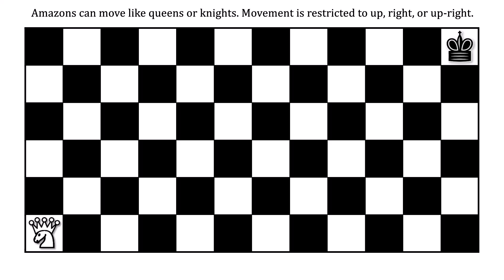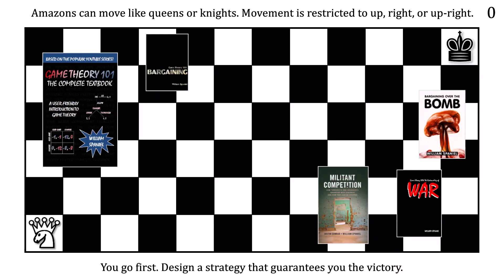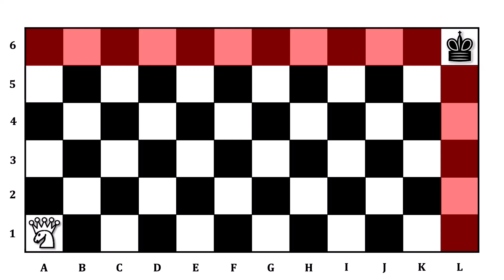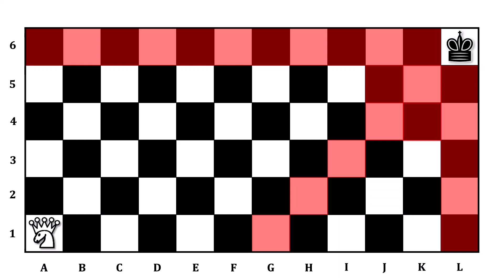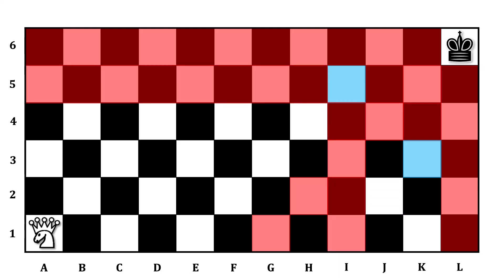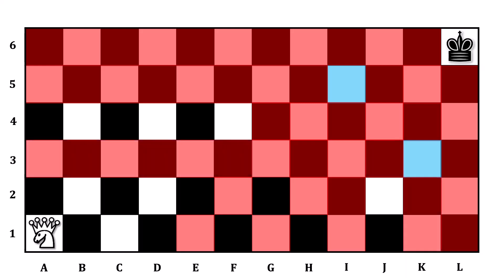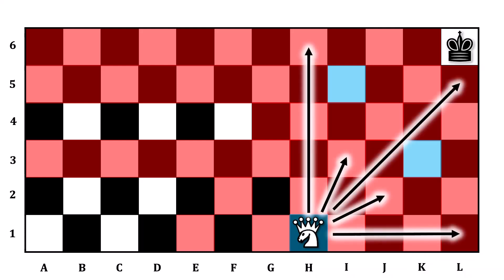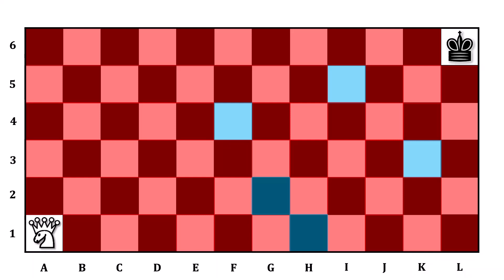The Amazon's Adventure: A Game Theory Puzzle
The amazon is a special chess piece. It combines the powers of a queen and a knight. A white one sits on one side of a chess board, while a black king sits at the opposite side. We will take turns moving the amazon toward the king. The king stays stationary. The winner is the player that captures the king. Can you devise a strategy that guarantees you the victory?

Hint: Use backward induction to see which squares will allow the next player to immediately win. Use that information to inform you of which squares are safe to move to.